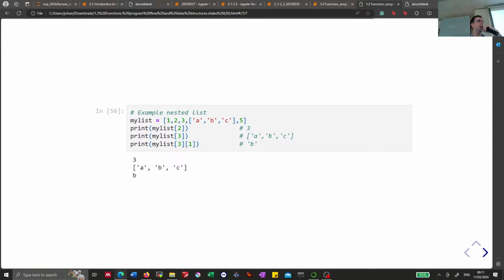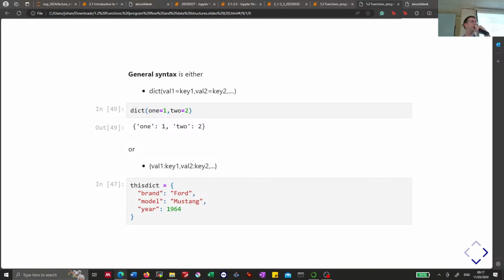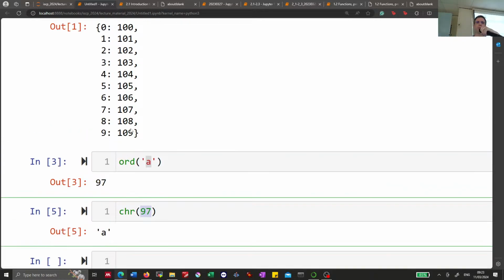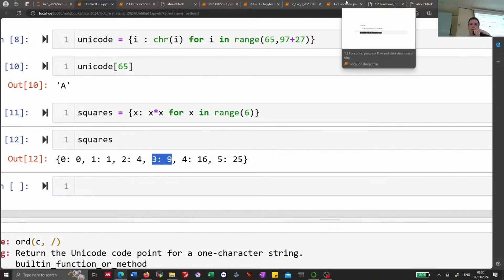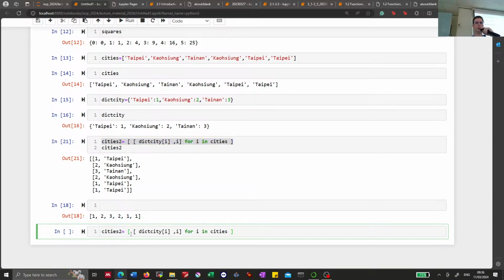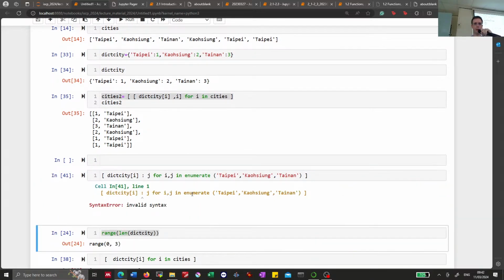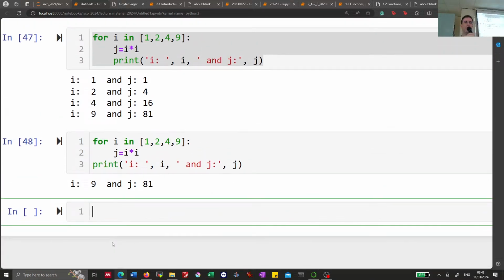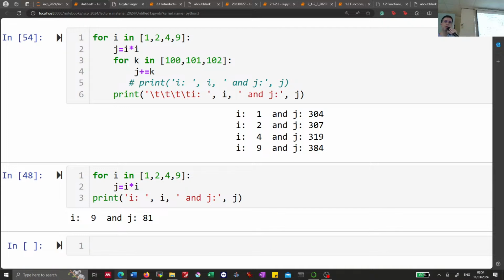Livestream von MOES453_ISCP - Lecture 04 part 1